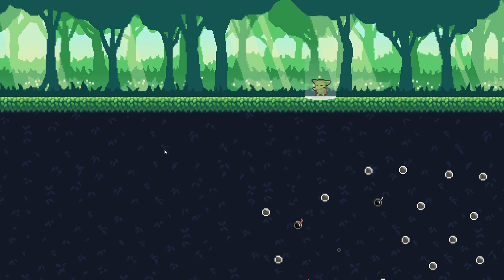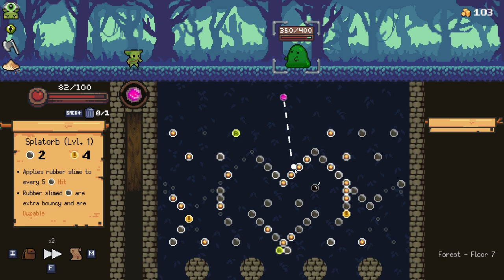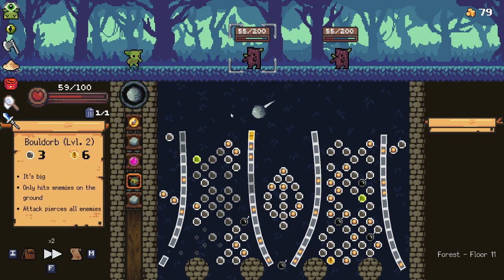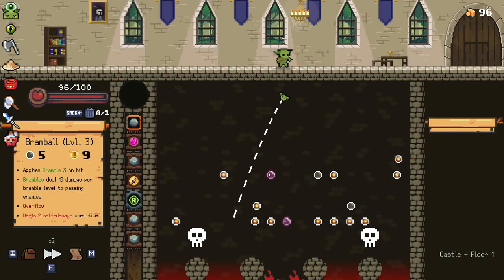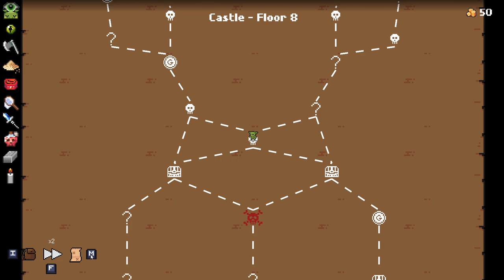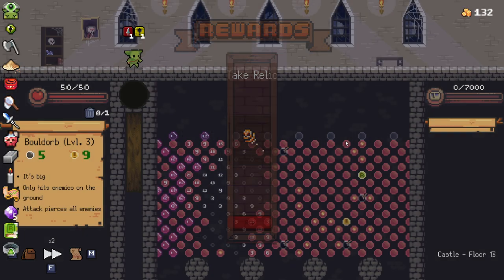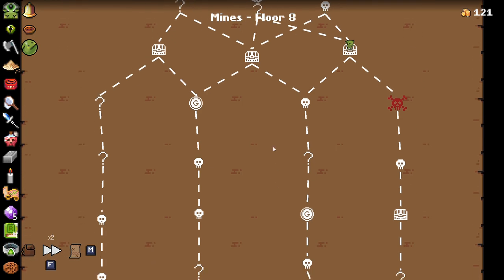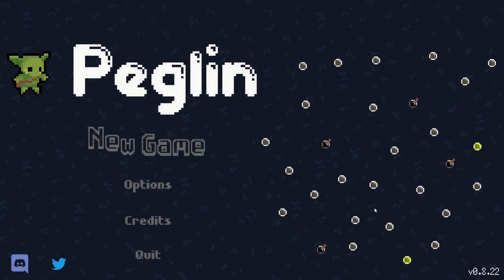THE COOLEST BUILD IVE SEEN! - Peglin Update! - Part 6